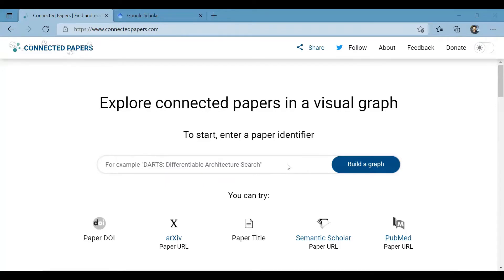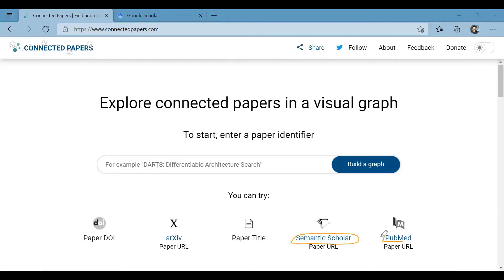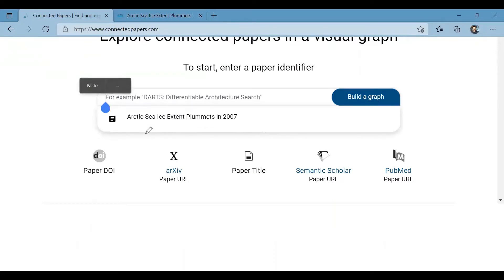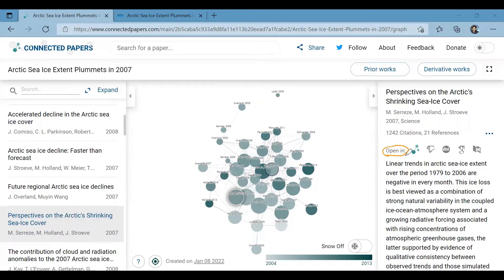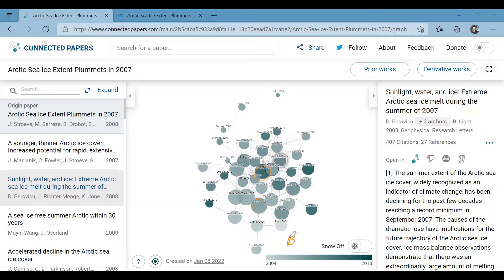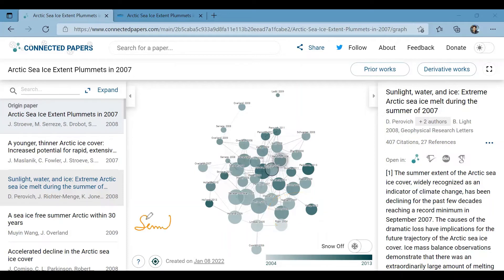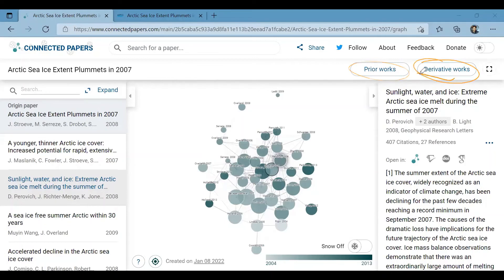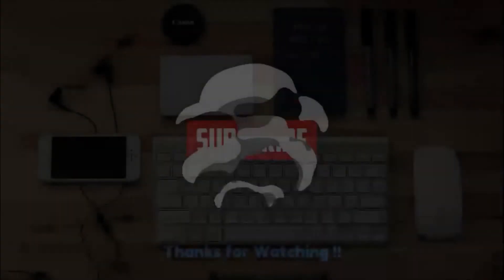"Connected Papers" - Most Relevant & Similar Research Papers/Literature - Free Productivity Tools !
You can use graphs to study publications in your academic topic with "Connected papers". You might find more papers than you would with standard literature searches in this site.

Topics and keywords are used in traditional research databases to discover relevant publications. Another popular method for tracing works in the same area or on similar topics is to use citation linkages. The works in Connected Papers are presented as graphs; however, the graphs are not citation maps, but rather linkages based on a similarity measure. That implies it could locate similar publications that you wouldn't have found with keyword or citation searches!